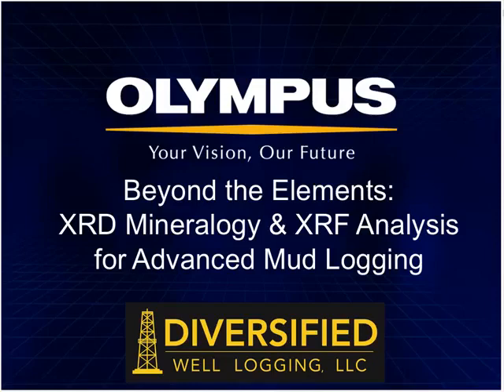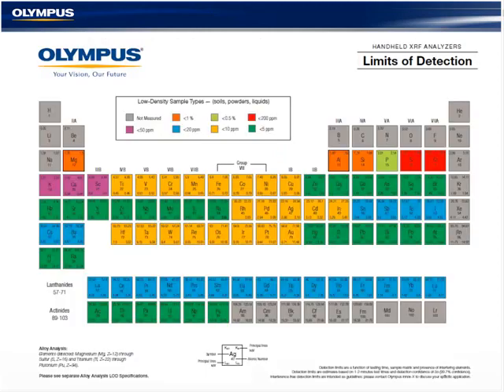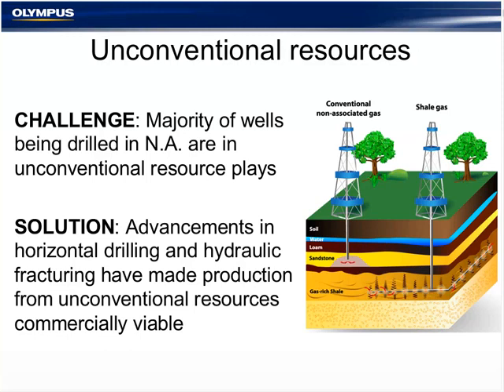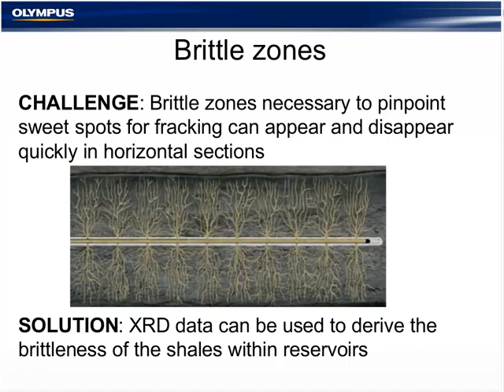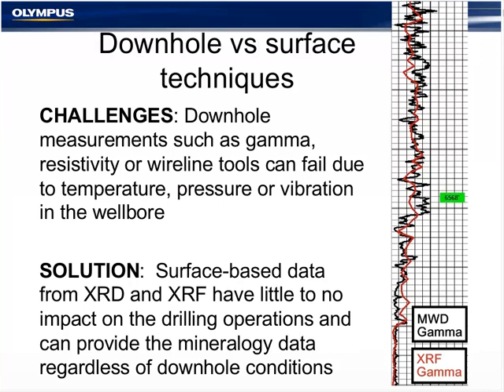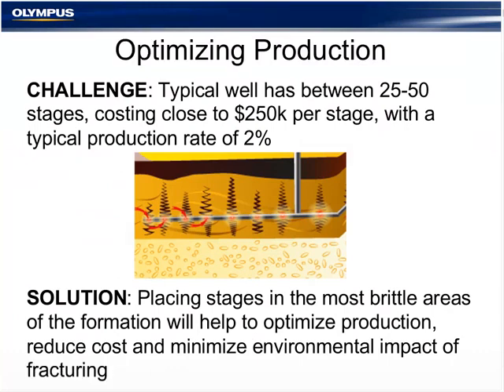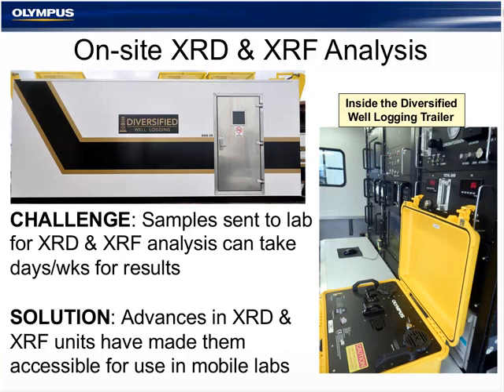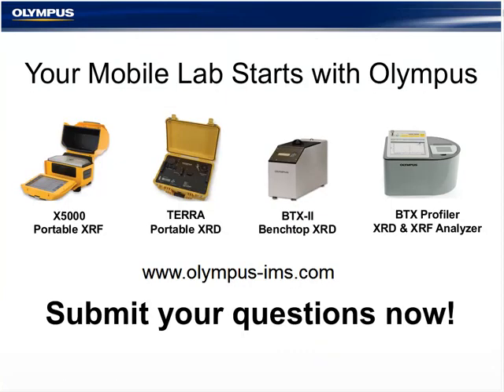"Газовый Каротаж" со скоростью бурения. Олимпус Терра для Нефтедобычи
АНАЛИЗ СО СКОРОСТЬЮ БУРЕНИЯ!
СНИЖЕНИЕ КАПИТАЛЬНЫХ ЗАТРАТ  И ПОВЫШЕНИЕ ЭФФЕКТИВНОСТИ ГЕОНАВИГАЦИИ ЗА СЧЕТ ОН-ЛАЙН МОНИТОРИНГА СЛЕДУЮЩИХ  ДАННЫХ:

- Коэффициенты  Деформации ( Пуассон ;  Юнг)
- Количество TOC  (Общего органического углерода)
- Мониторинг  Пористости
- Оптимизация выбора бурового раствора
- Контроль прорыва жидкости от нагнетательной скважины
- Контроль состава отложений на оборудовании для выбора правильных химикатов очистки
- Оптимизация давления за счет определения твёрдости пород
- Минералогический Каротаж
- KUT Каротаж